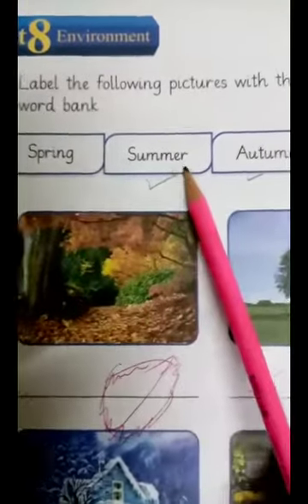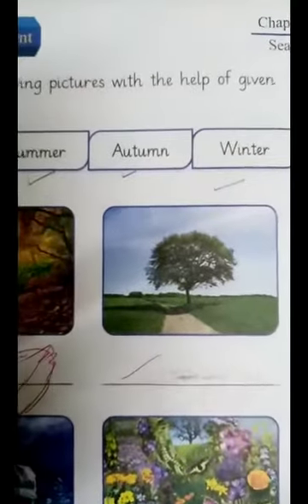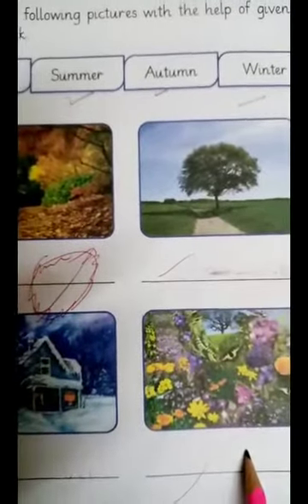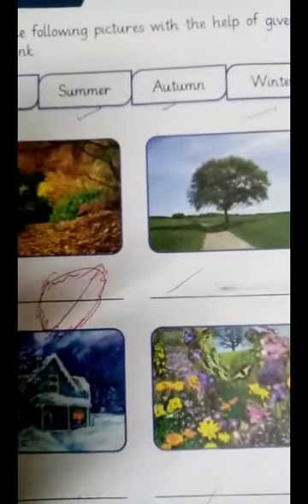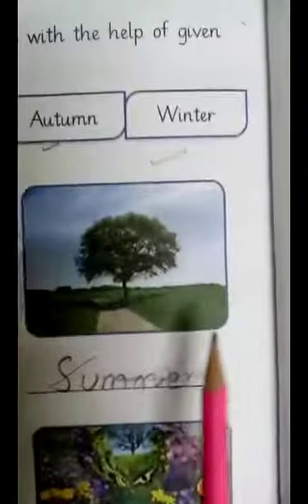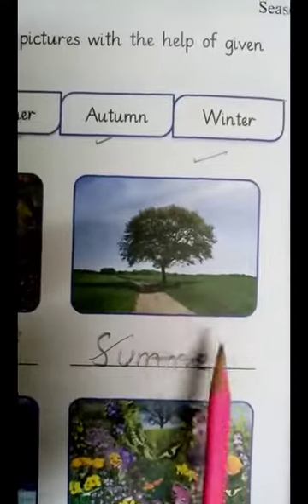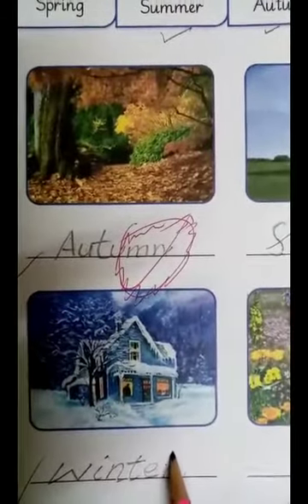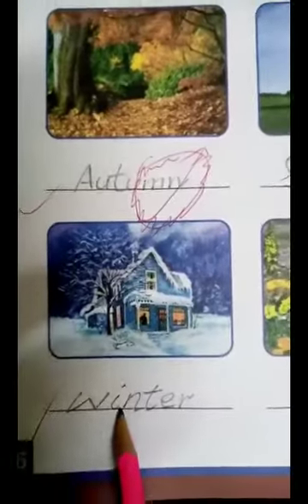Class KG,,, Subject ;Social studies,, Topic;Seasons.(workbook)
Teacher= Ms. Zubaida